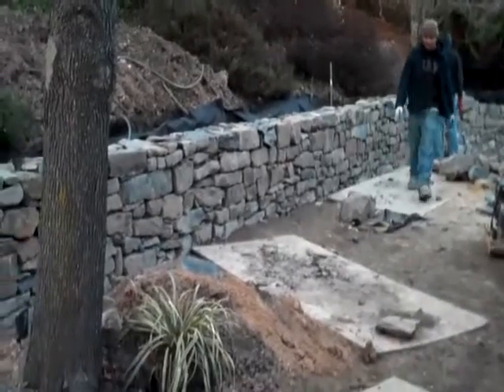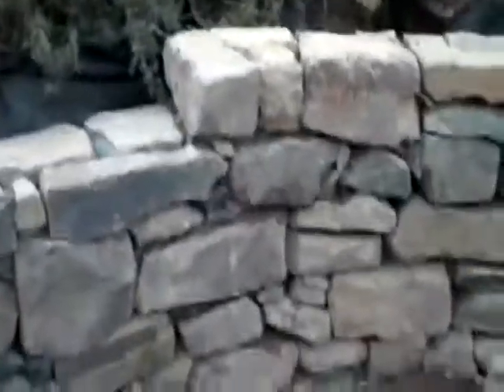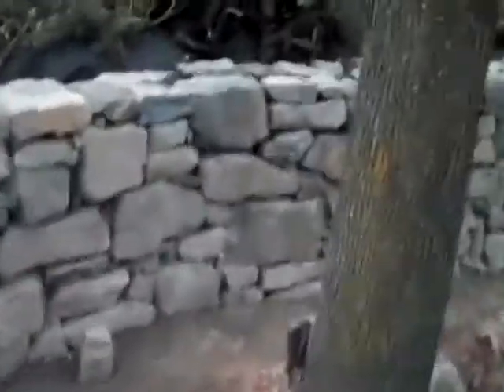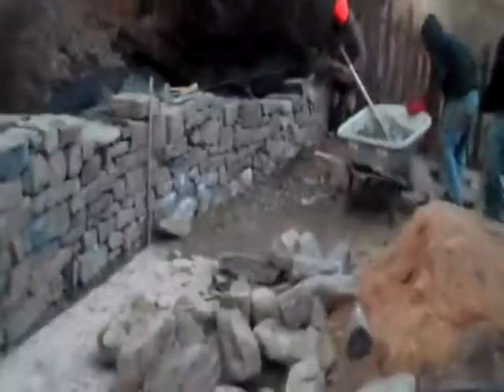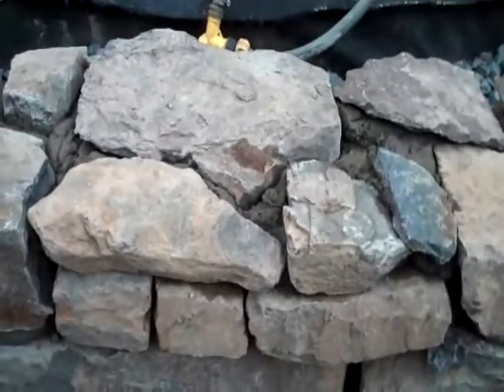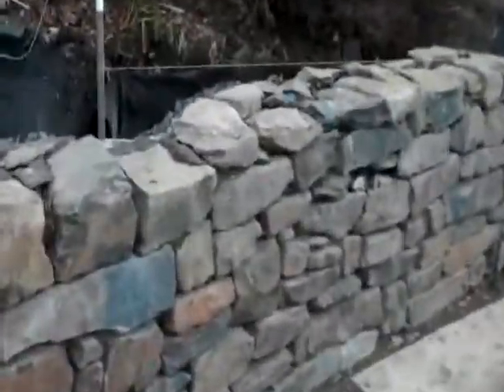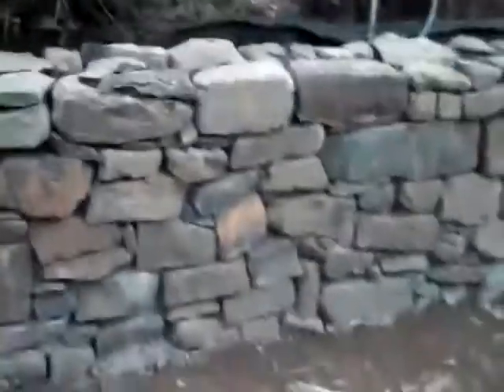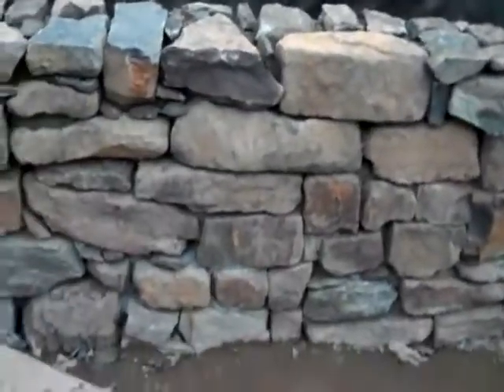Creating Retaining Walls w/ Chris Orser Landscaping